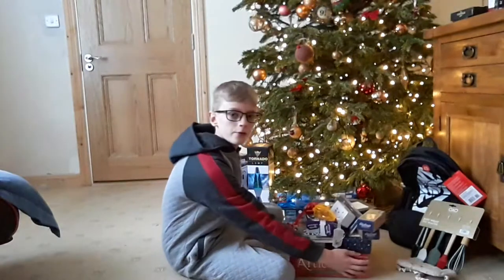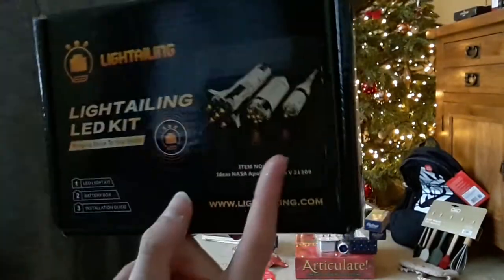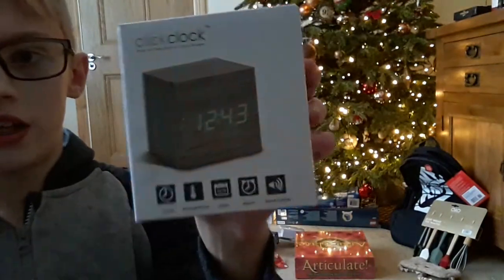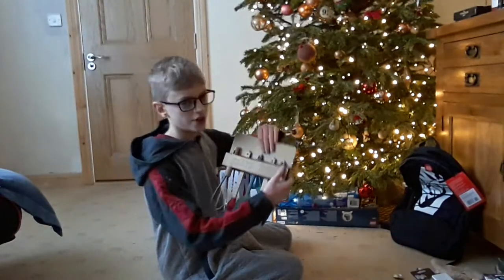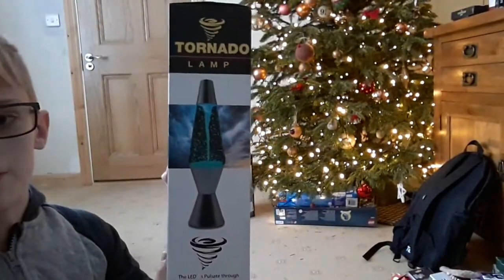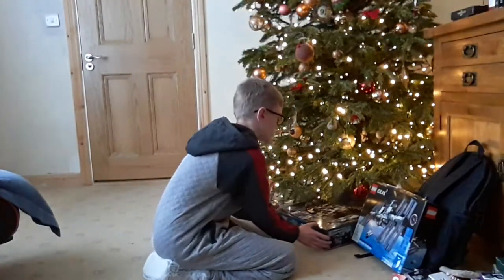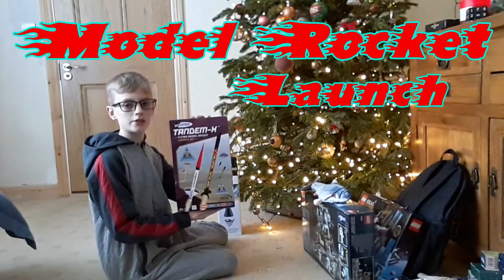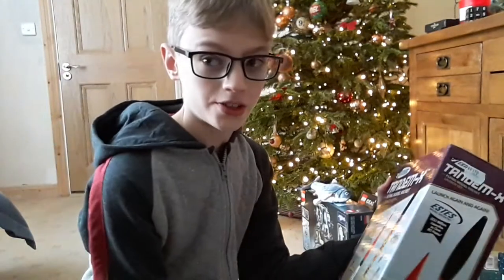WHAT I GOT FOR CHRISTMAS SHOWCASE: 2020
It's that time of year!
This Christmas, I got a number of lovely things including LEGO, slime, a baking utensil set, books by Roald Dahl, a Nike bag and a model rocket!! There was also a toy fish for my cat Girty.
Sorry this came out late, I had trouble with editing the video. (But Alex helped - Alex) Hope you enjoy!

Solar Eclipses - Hollywood Principle ft. Dr Awkward